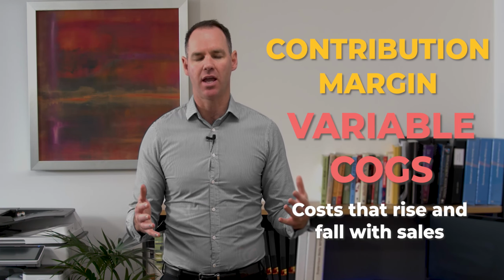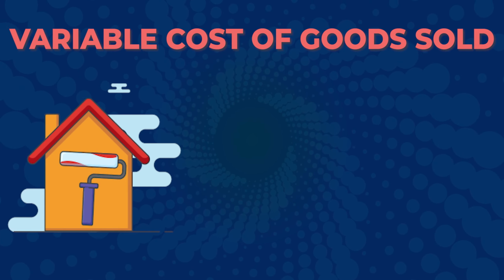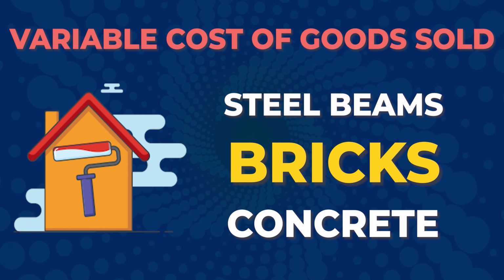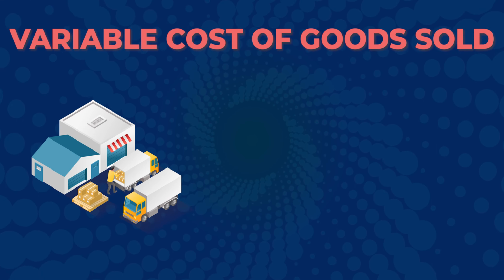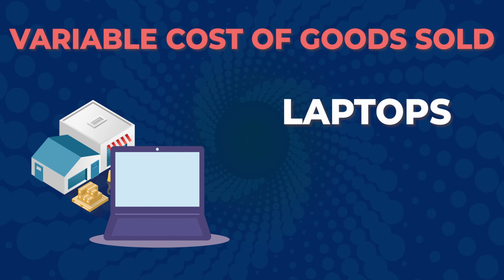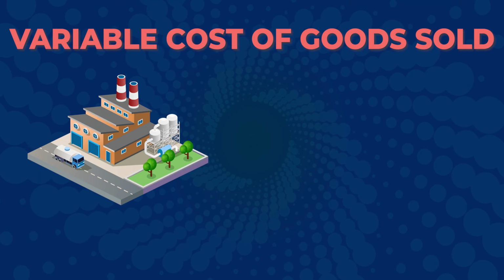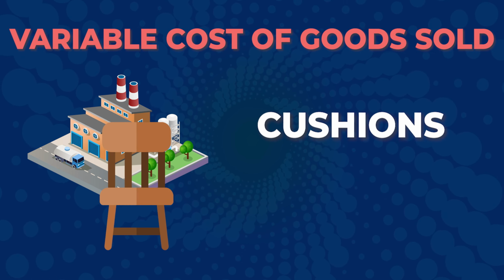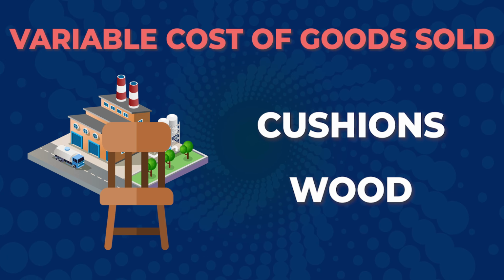What is Gross Profit and Contribution Margin? Accountant Explains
Gross Profit and Contribution Margin are two integral numbers for any manufacturing, wholesale or construction business. But what do they mean and why are they crucial? In this video we explore these two elements and how to bring them to life in your business.

KEY ELEMENTS
00:00 Intro
0:24 Contribution Margin
0:54 Variable Cost of Goods Sold (CoGS)
1:40 Contribution Margin Equation
2:14 CM Doesn't Factor Economies of Scale
2:38 Gross Profit Defined
2:54 Fixed CoGS Defined
3:42 Outro

FREE RESOURCES